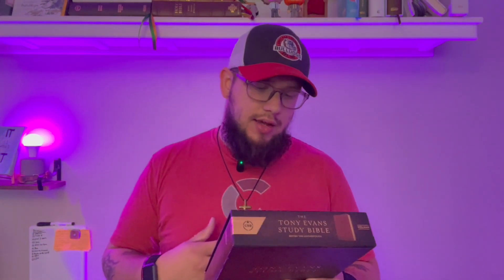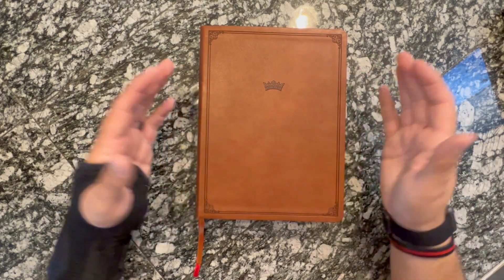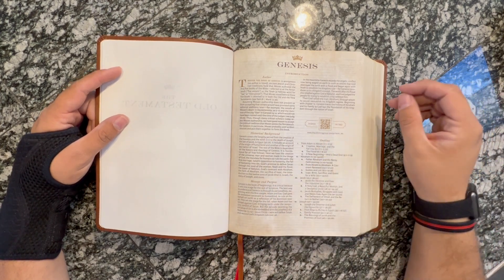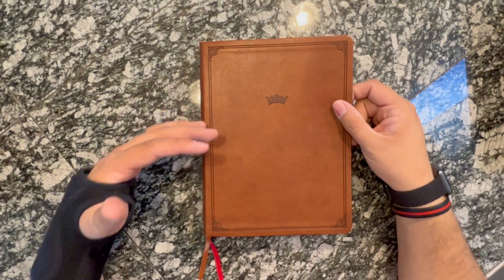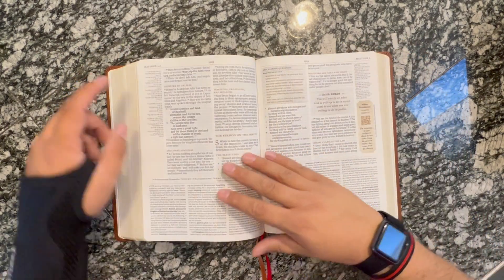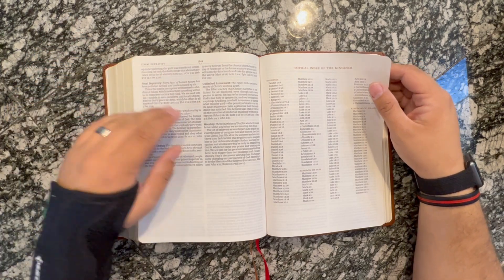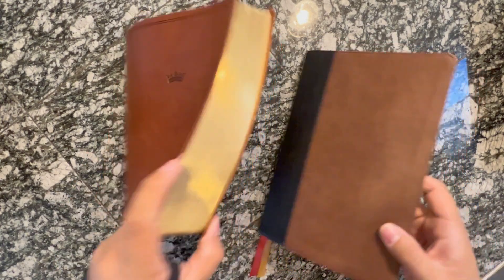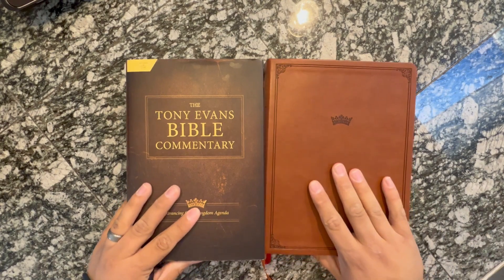Tony Evan's study (Is It Worth it?)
Let's talk about the Tony Evans study bible. Study bibles that are from a singular individual are always interesting. However I think that this is an amazing tool for anyone looking to grow in their faith! I hope that you all enjoy the video.